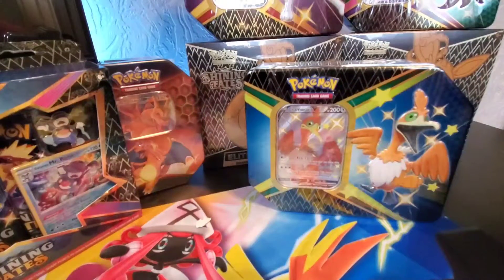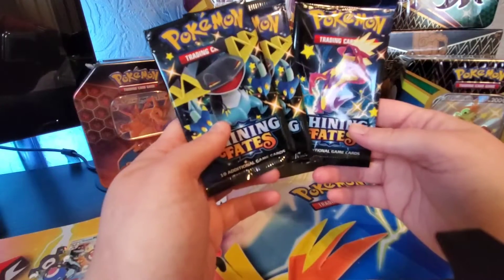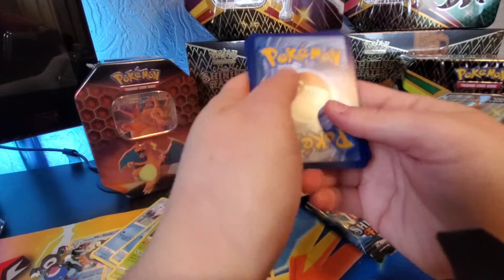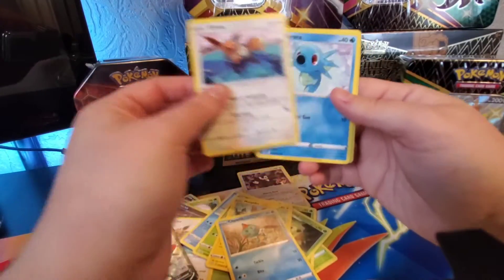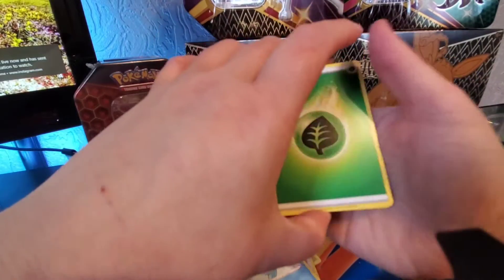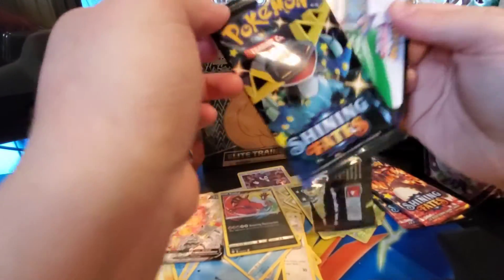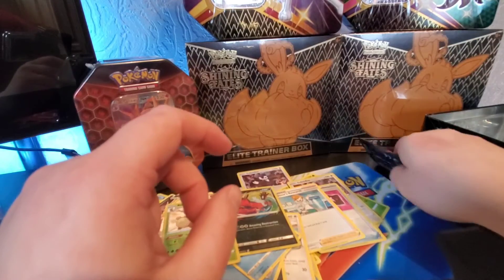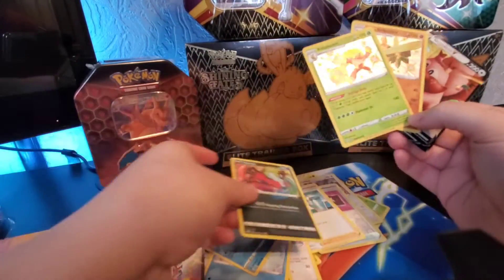Shining fates epic pulls its finally here.Hunt for Zard begins.